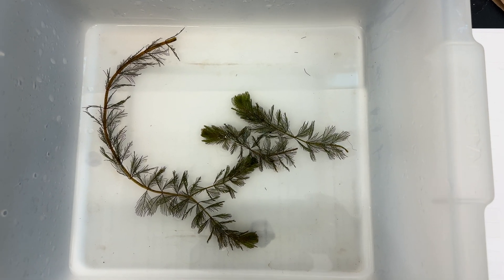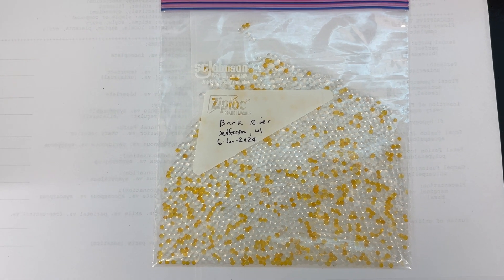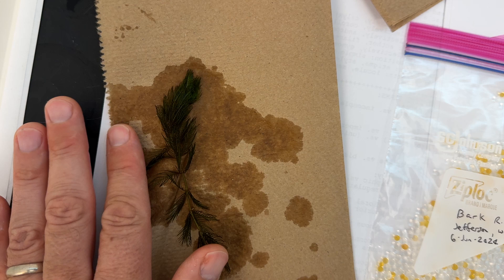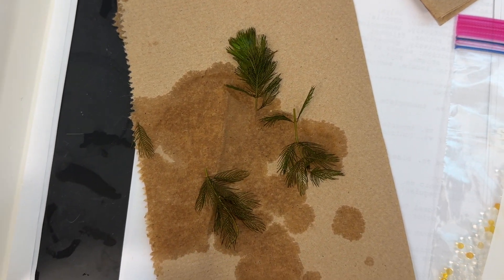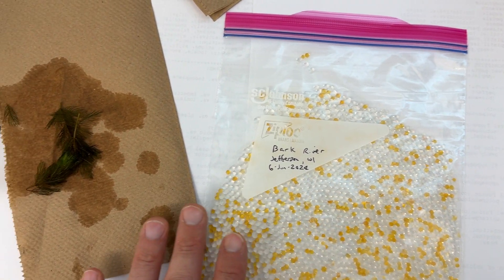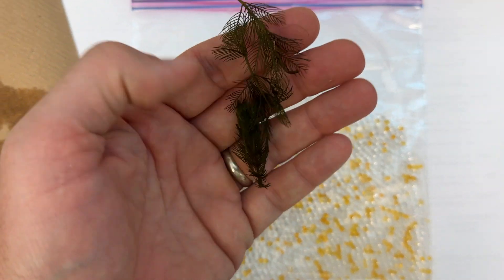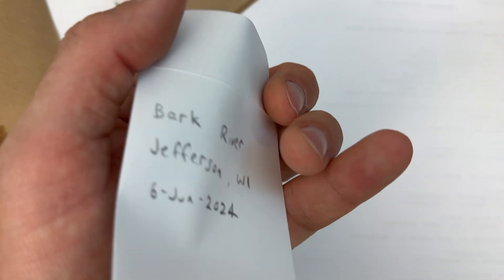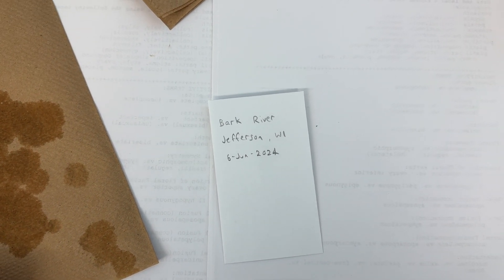Drying plants in silica gel desiccant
A method for drying plants quickly, in order to preserve their DNA for analysis.